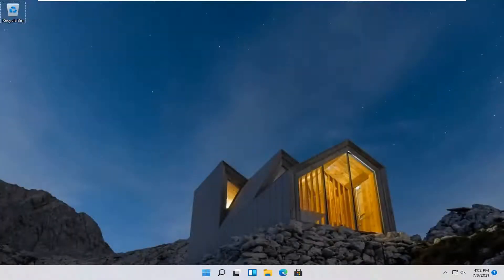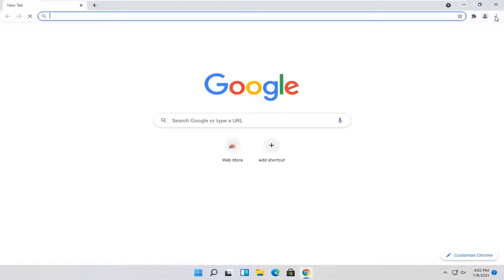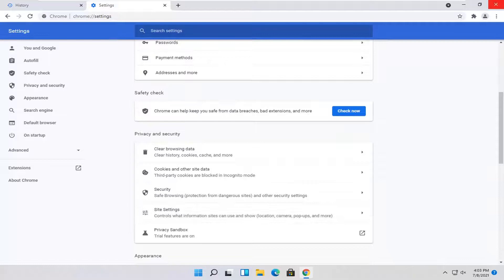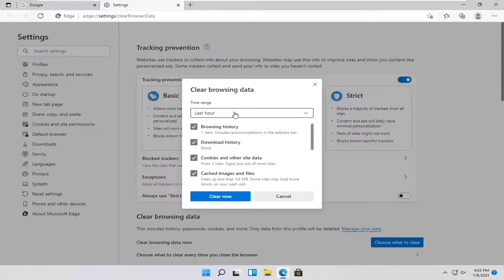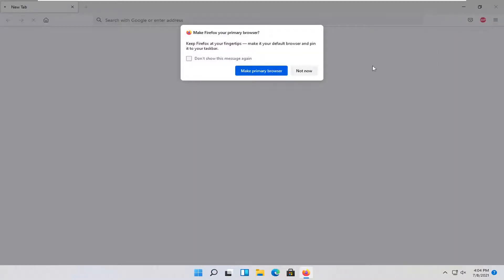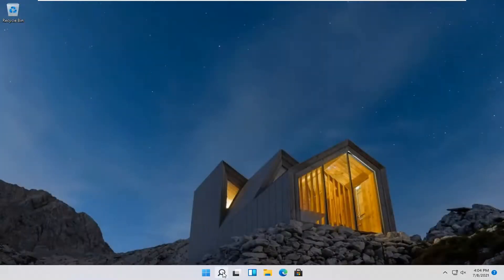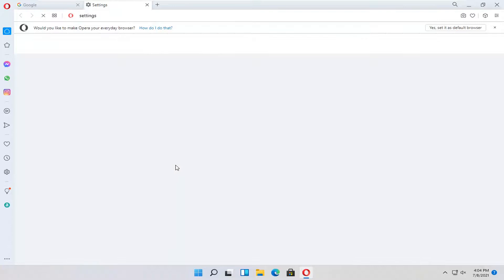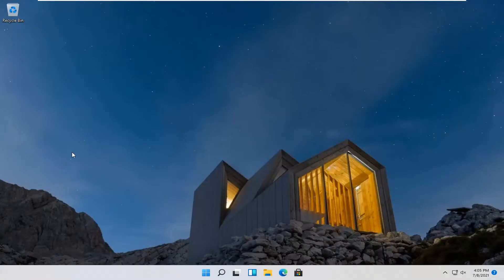Windows 11: How To Delete Browsing History | Clear History | Really Easy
As you browse the Internet, most web page data is cached locally on your computer to help pages load faster, and to reduce the amount of data transferred over your Internet connection.

Issues addressed in this tutorial:
clear history windows 11
clear history windows 11 chrome
windows 11 protection history clear
windows 11 update history clear
clear history google chrome windows 11
how to clear history windows 11
clear history on laptop windows 11
clear search history windows 11